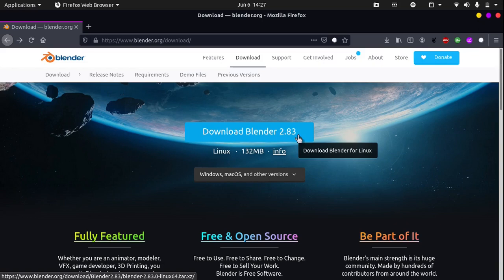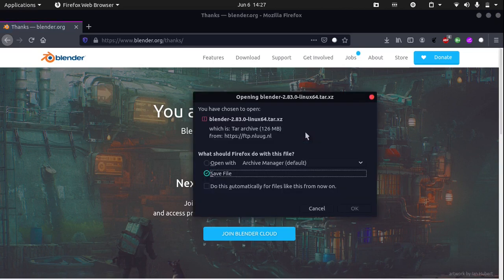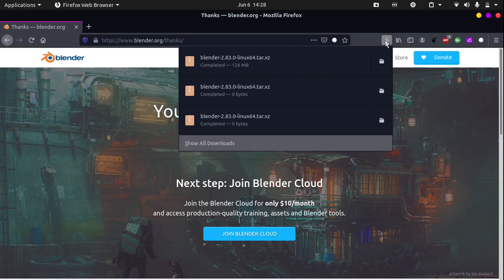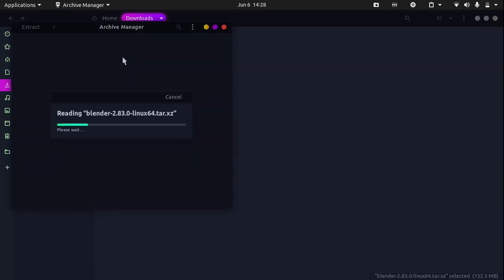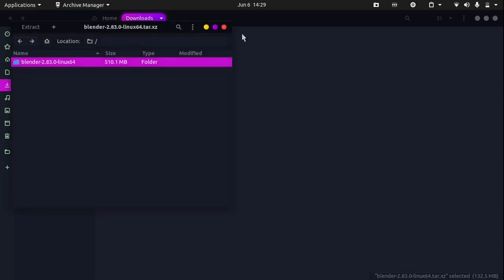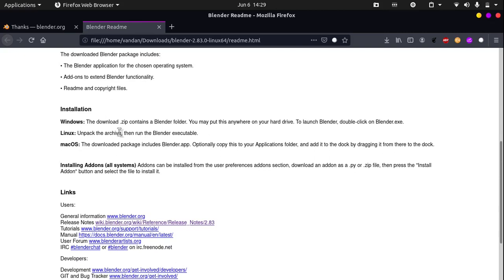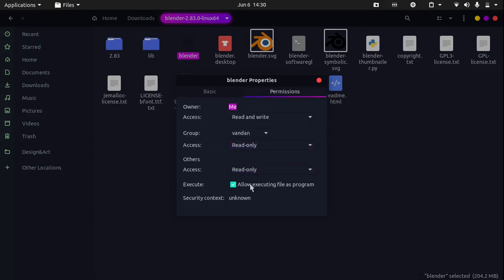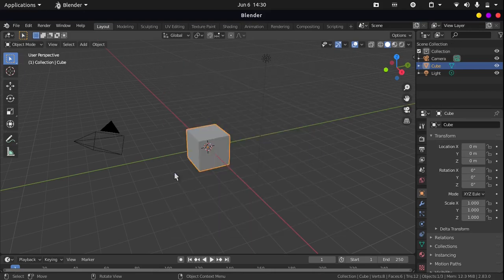How to Install Blender 2.83 on Linux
Today we are looking at how to install Blender 2.83 on Ubuntu. The process is rather easy as you can see in the video tutorial. Enjoy! (DON'T CLICK THIS